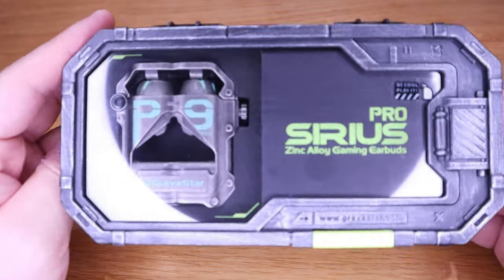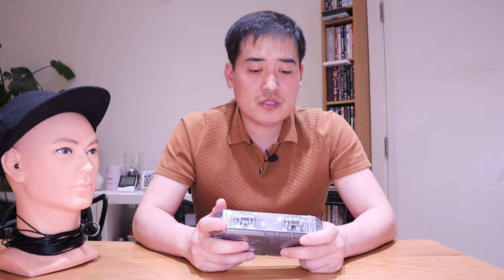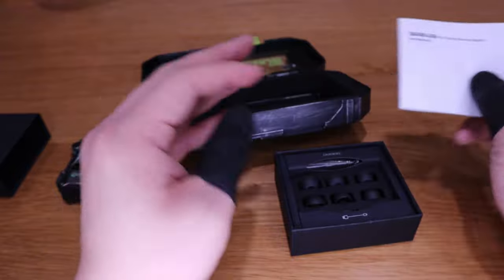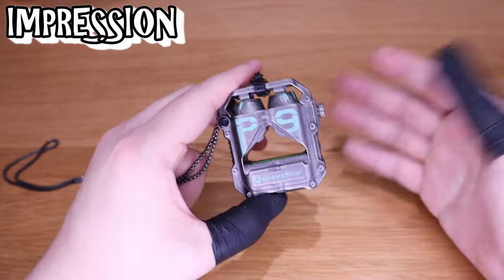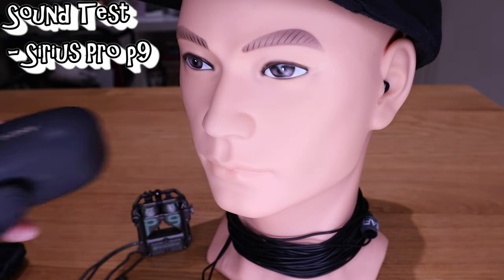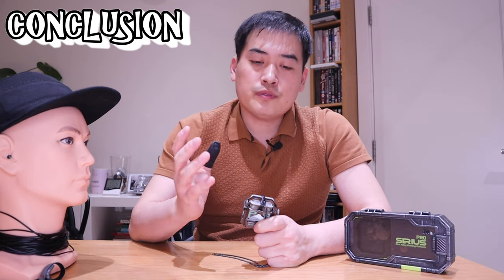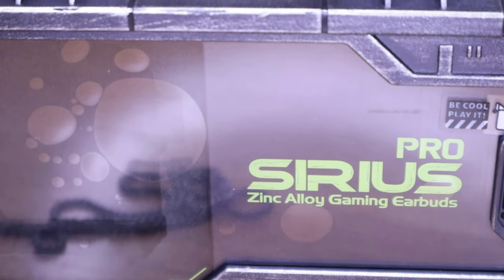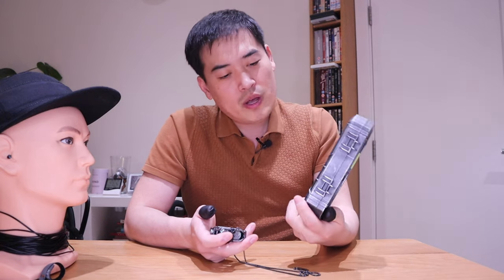[SOUND TEST] Gravastar Sirius Pro P9 - My Honest Review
GravaStar Sirius Earbuds: Strong bass. Low latency
Sci-Fi Design | Knowles Balanced Armatures | 65ms Latency for Hardcore Gamer | 16H Battery Life

Timestamps

0:00 - 1:43 Intro
1:44 - 3:01 Unboxing
3:02 - 4:14 Impression
4:15 - 7:24 Sound Test - Gravastar Sirius Pro P9
7:25 - 9:58 Sound Test - Sony XM4 VS Gravastar Sirius Pro P9
9:59 - 12:39 Conclusion

🎵 Track Info:

Title: One Wish by Roa